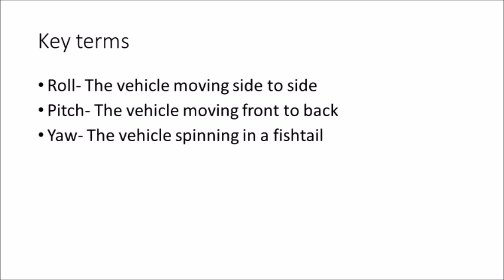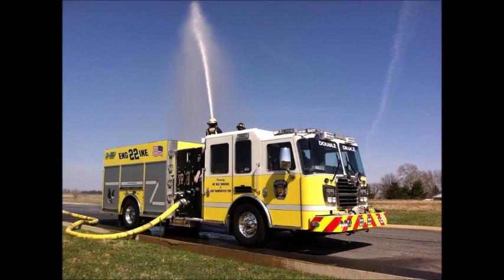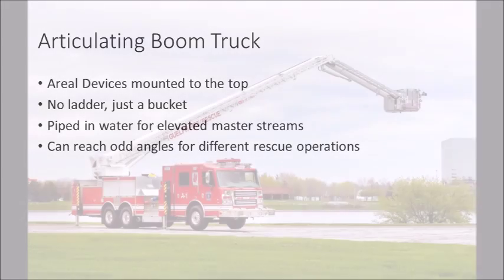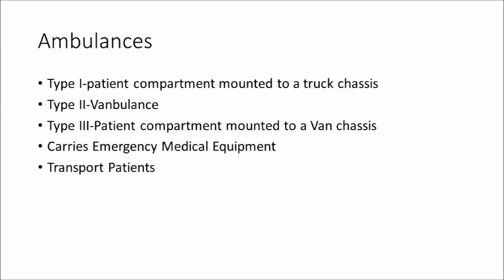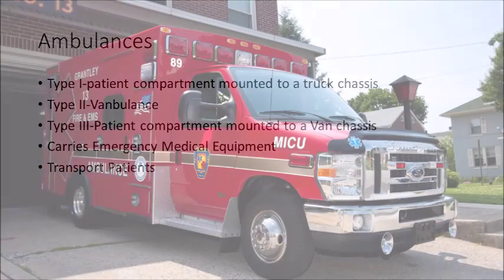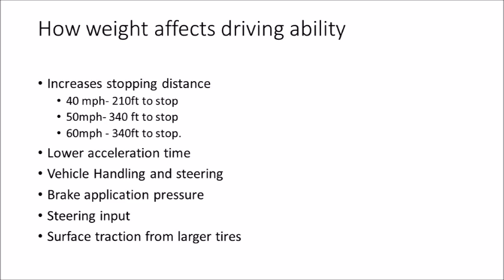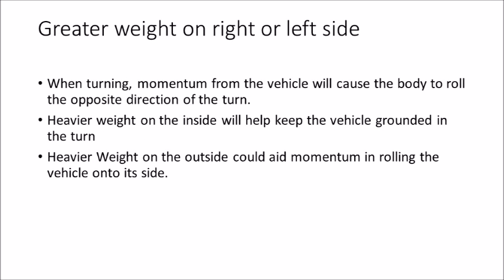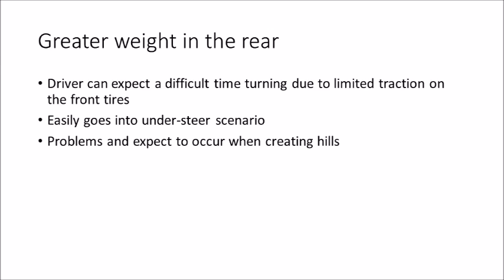TRS 235 Final video project Daniel Dommel, Mike Smith, Carson Smith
Video for TRS 235 class.